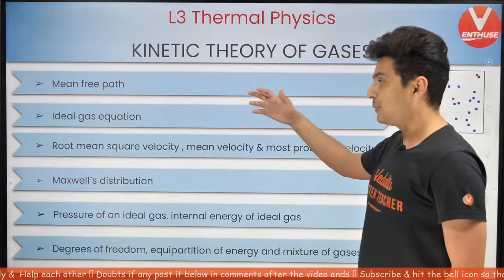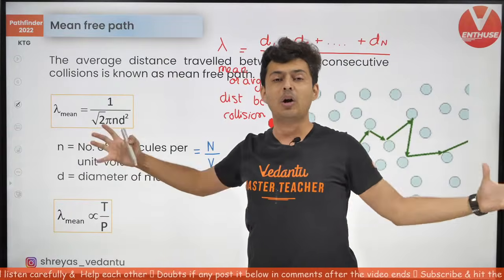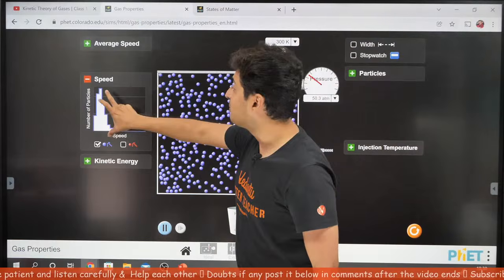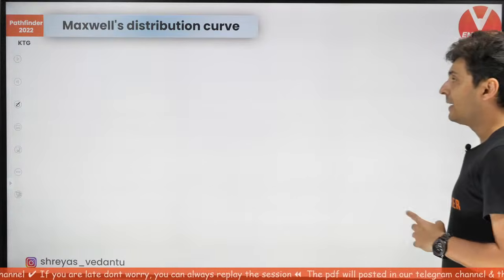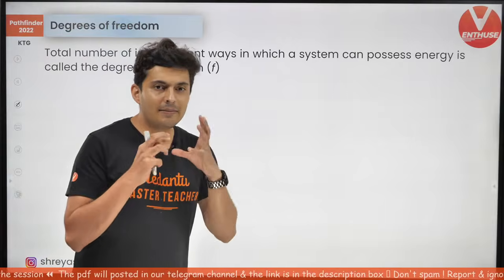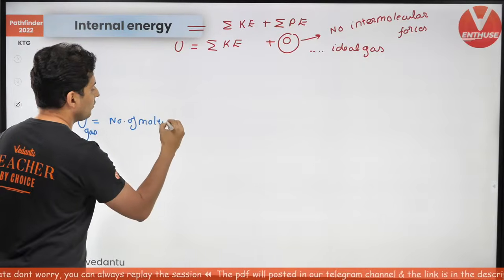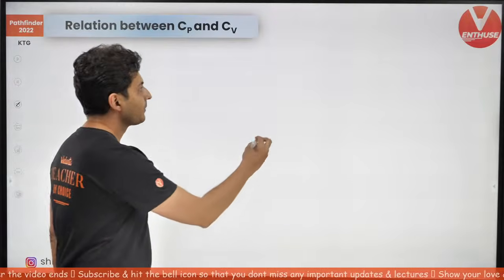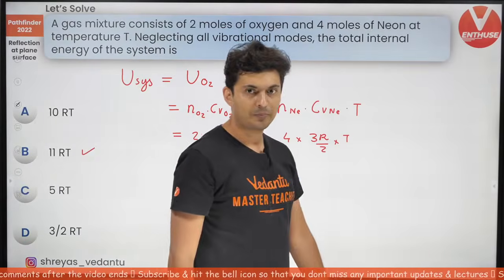Thermal Physics L3 🔥 KTG | Class 11 Physics JEE 2023 | Nurture | V Enthuse English | Shreyas sir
Thermal Physics L3 🔥 KTG | Class 11 Physics JEE 2023 | Nurture | V Enthuse English | Shreyas sir | Oneshot | Marathon
JEE English: Hello Students, watch the amazing session on Kinetic Theory of Gases for Class 11. In this session, Shreyas sir will cover in-depth concept of Kinetic Theory of Gases for Class 11 JEE. The topic would be discussed in complete detail. This video will be very helpful for the students who are preparing for the JEE 2023 Exam [JEE Main/ JEE Advanced ]. If you want to score high in the JEE Physics Exam paper, then this session will help you get more marks. So, watch the complete video, and let's get a better understanding of the Kinetic Theory of Gases.

📢 Topic covered in this session:
🧾🖋kinetic theory of gases jee
🧾🖋kinetic theory of gases iit jee